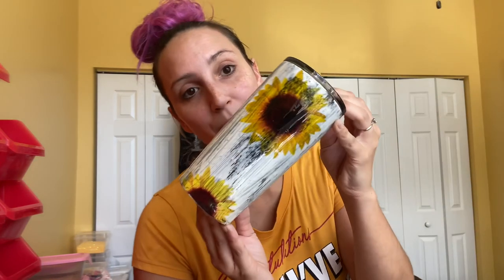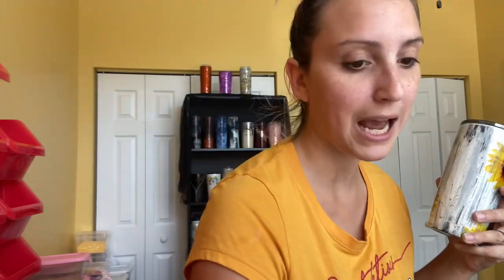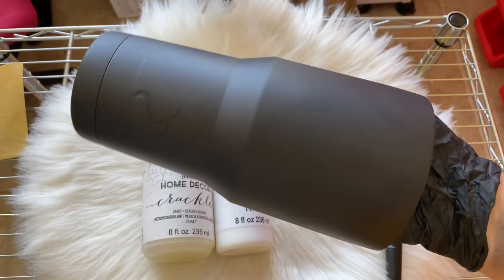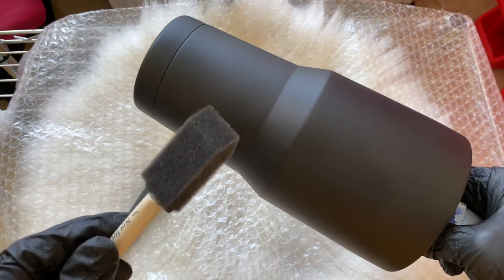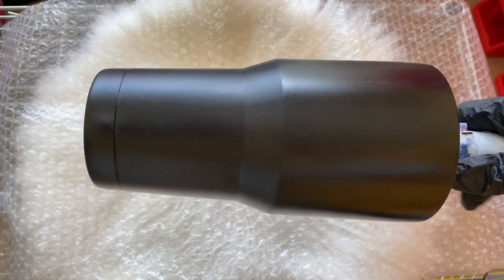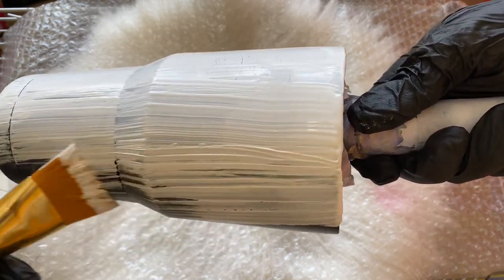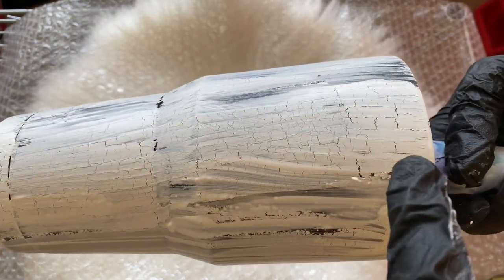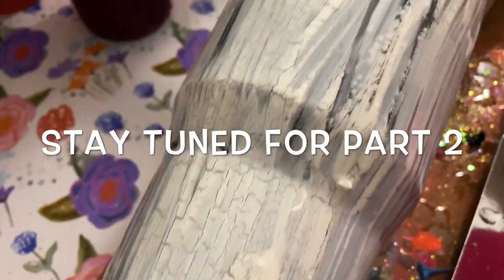How to Create a Crackle Sunflower Tumbler (Part 1)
Hey guys!

Welcome back! I’m so excited to be sharing with you one of my most popular tumblers and top seller on Etsy. This technique is fun and easy to do so I hope you enjoy learning it.

Thanks again!